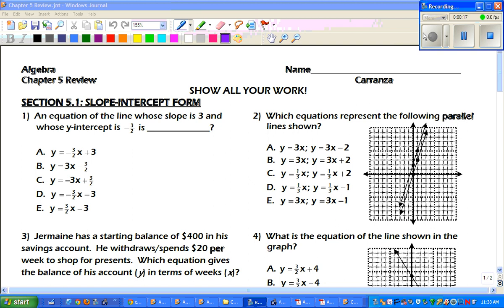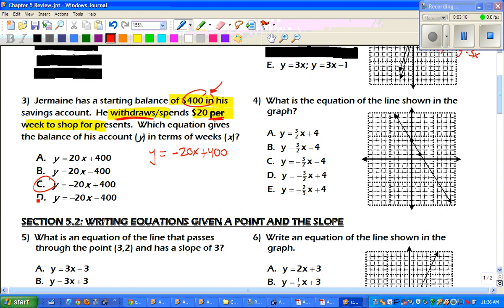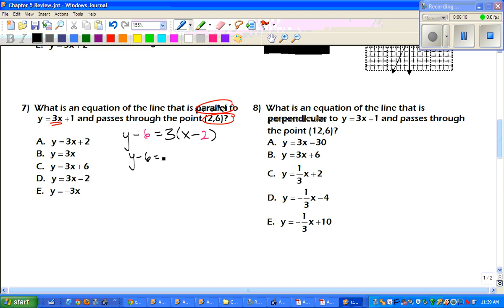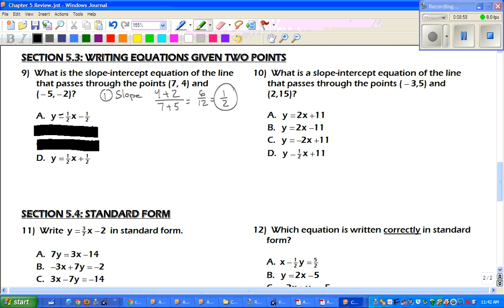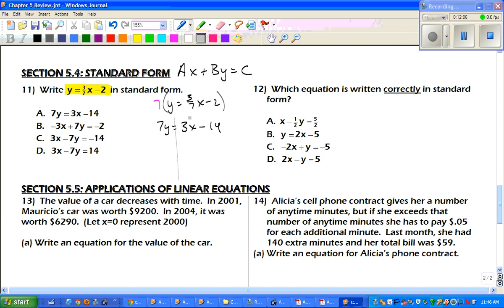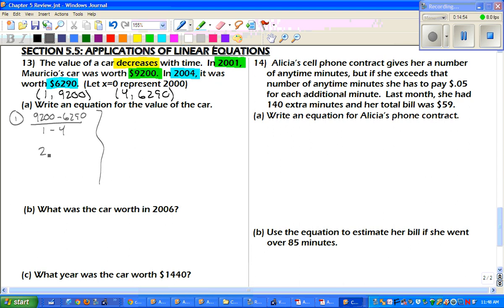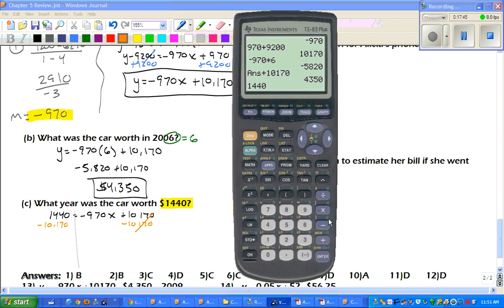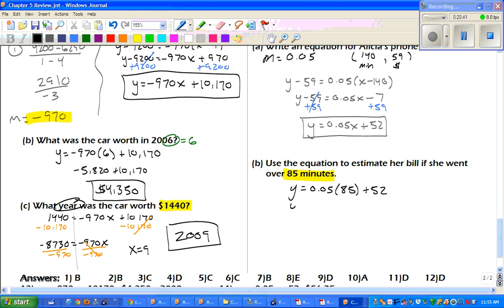AT Alg 1 Chap 5 Review.wmv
ATHS Algebra 1 - Chap 5 Review - Ms. Carranza & Mr. Grice's Algebra 1 Class